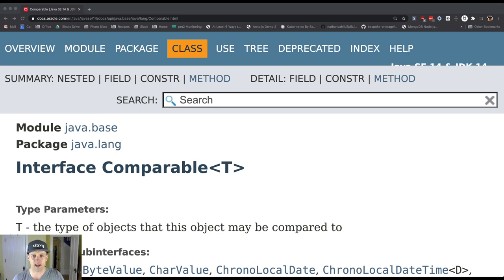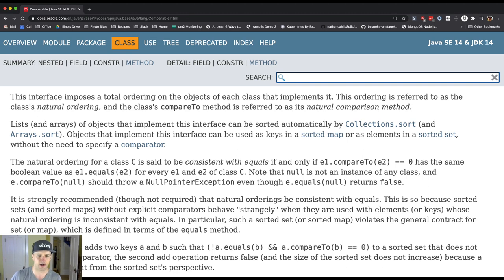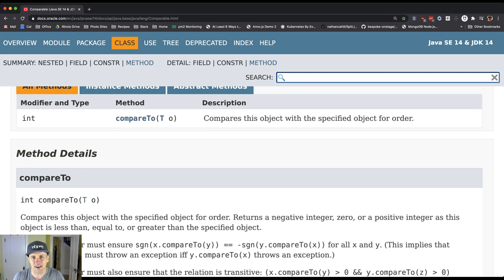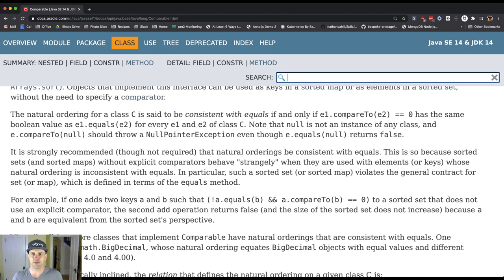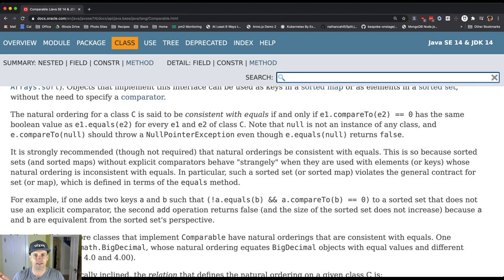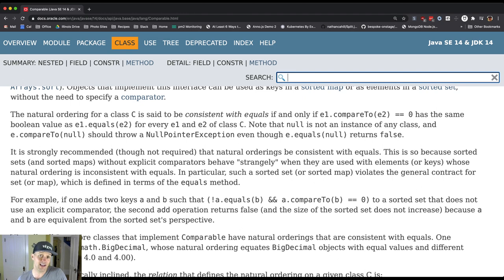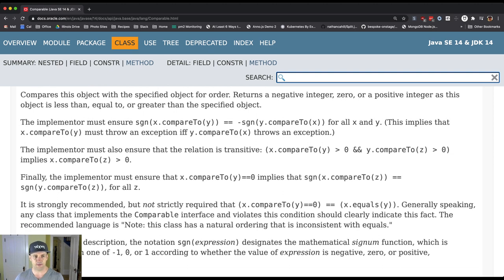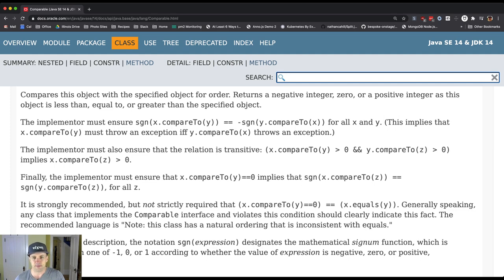CS 125 Fall 2020 Lesson 35: Interface as Contract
Let's explore the idea of an interface as a contract using our favorite friend: Comparable.